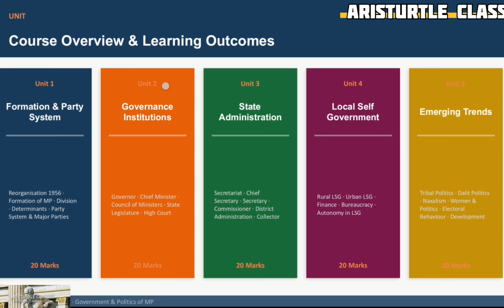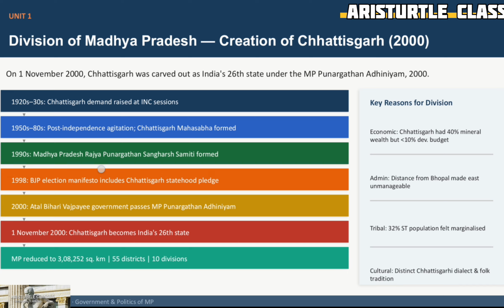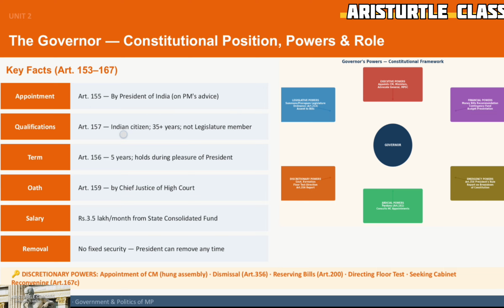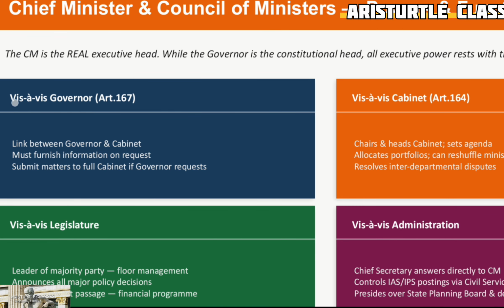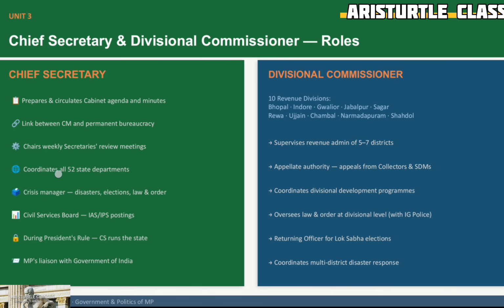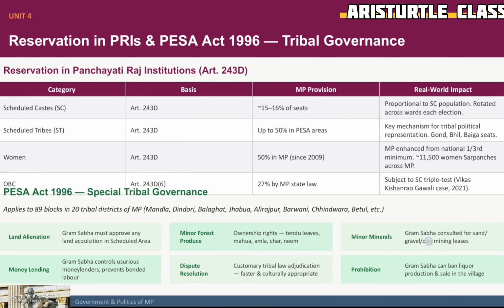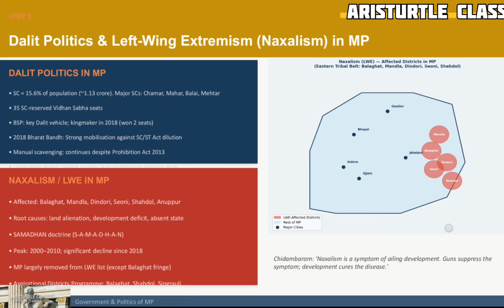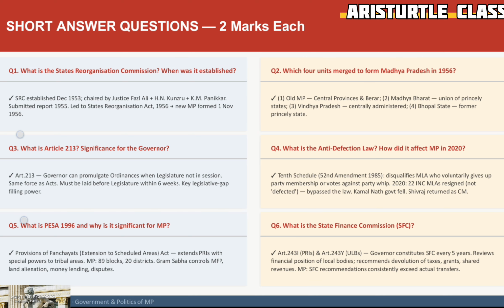Government and Politics of MADHYA PRADESH : A brief summary in English | MA | Political Science PSIR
Also Watch :-Explained from Basics : States Integration and Reorgansation in India post Independence 👇

Government and Politics of MADHYA PRADESH : A brief summary in English

This video provides a comprehensive overview of the polity and politics of Madhya Pradesh, broken down into five key units:

1. Reorganization and Formation (01:07 - 05:35):
The state was formed on November 1, 1956, based on the State Reorganization Commission (Fazal Ali Commission) recommendations, merging regions like CP&Berar, Madhya Bharat, Vindhya Pradesh, and Bhopal.
On November 1, 2000, Chhattisgarh was carved out as a separate state due to administrative and regional identity demands.
Currently, the state has 55 districts and 10 divisions.

2. Governance and Constitutional Framework (09:10 - 15:40):
The Governor serves as the constitutional head (Article 153), while the Chief Minister is the real executive head (Article 164).
The Vidhan Sabha (Legislative Assembly) consists of 230 seats, with a simple majority of 116 required to form a government.
The structure of the state legislature, its financial powers, and the role of the High Court are detailed as key pillars of governance.

3. State Administration and Bureaucracy (16:04 - 19:20):
The administration follows a hierarchy from the Chief Secretary at the apex level, down to divisional commissioners, district collectors, and local-level officials like Patwaris.
The system is designed to manage 55 districts, coordinating state policies, law and order, and disaster management.

4. Local Self-Government (19:20 - 25:45):
Based on the 73rd Constitutional Amendment, the state implements a three-tier Panchayati Raj system: Gram Sabha, Janpad Panchayat, and Zila Panchayat.
It also covers urban local bodies (Nagar Palika, Municipal Corporations) and emphasizes the importance of the PESA Act for tribal rights and representation.

5. Emerging Trends and Issues (25:47 - 30:05):
The video addresses the challenges of tribal and caste politics, the role of women in the legislature (currently ~13%), and the influence of welfare schemes like the Ladli Behna Yojana on electoral outcomes.
It notes the shift in development parameters, with the state aiming for equitable growth to prevent migration and urban poverty.

Master the political landscape of the 'Heart of India' in one concise lecture! In this video, Aristurtle Classes breaks down the complex administrative and political structure of Madhya Pradesh. Whether you are a student preparing for MPPSC, Vyapam, or UPSC, or simply a curious citizen, this summary provides a clear roadmap of how the state functions.
📍 What You Will Learn:
Executive Branch: The roles of the Governor and the Chief Minister.
Legislative Structure: Insights into the MP Vidhan Sabha and seat distribution.
Judiciary: The High Court of MP and its benches.
Political History: Key milestones from 1956 to the present day.
Local Self-Government: Overview of Panchayati Raj and Urban Bodies in the state.

📚 About Aristurtle Classes:
Slow and steady wins the race to knowledge! Aristurtle Classes focuses on providing high-quality, structured educational content for competitive exams and general awareness.